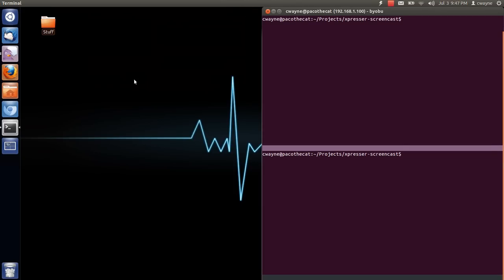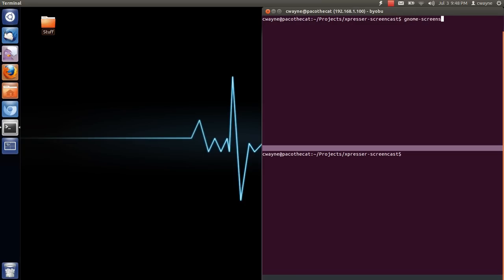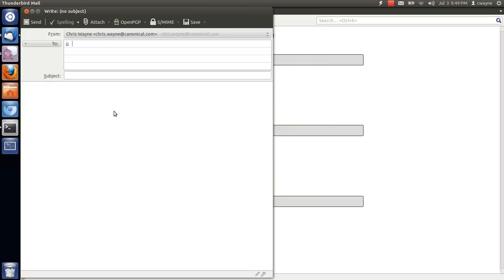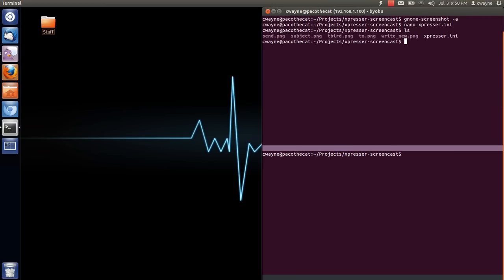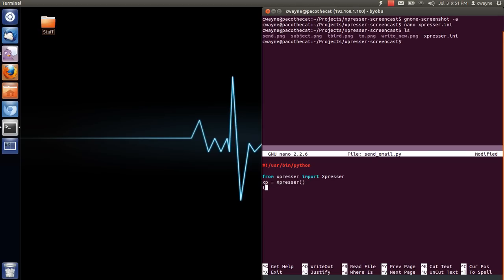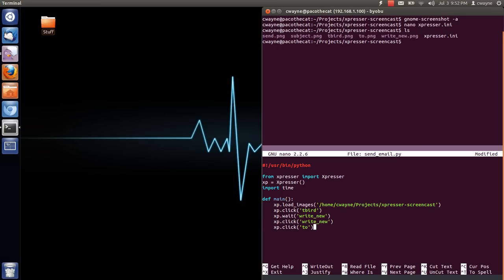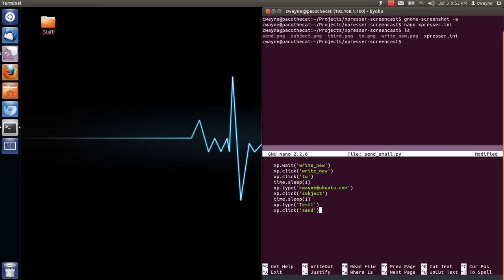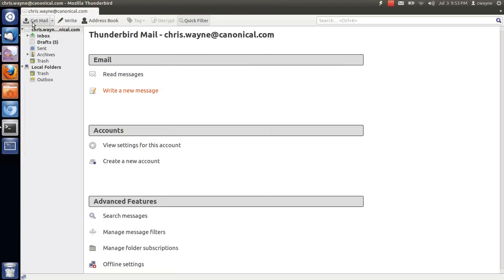Automating Tests with Xpresser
Quick Demo of GUI Automation in Ubuntu using Xpresser